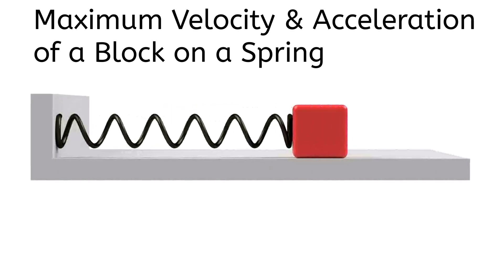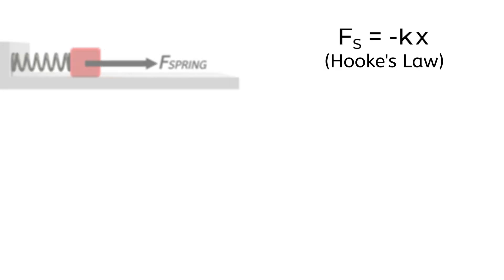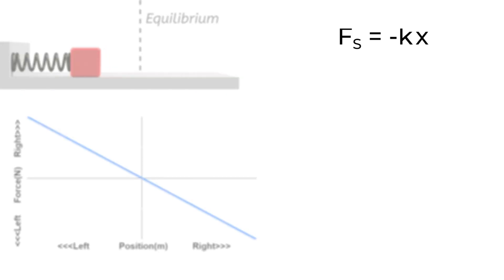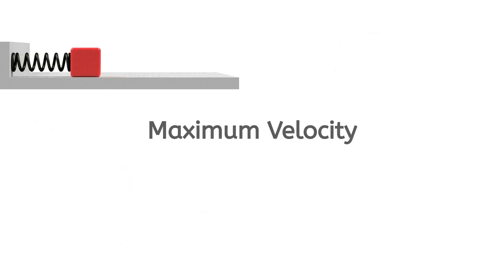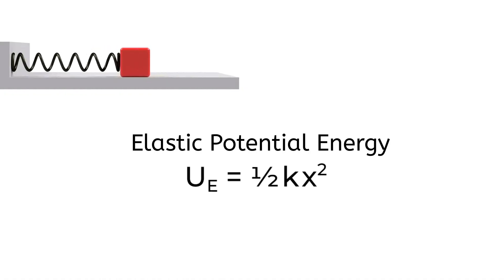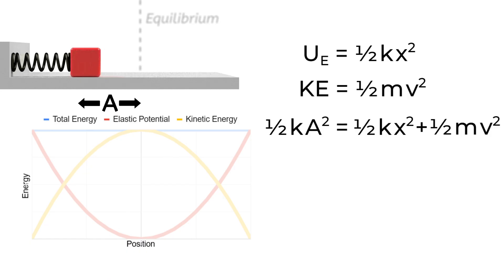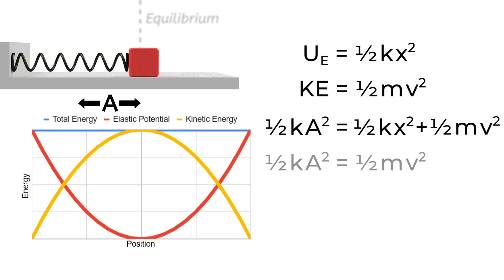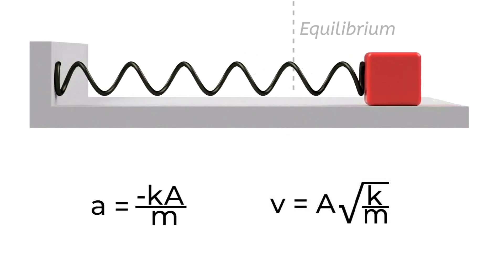Maximum Velocity and Acceleration of a Block on a Spring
Apply Newton's Second Law, Kinematics and the Conservation of Mechanical Energy to a block oscillating on the end of a spring.   In this video we will calculate the maximum velocity and acceleration of the block as it oscillates back and forth.

The difficulty in this problem arises in that the maximum velocity and acceleration are calculated in two completely different ways.  The velocity of the block is driven largely by the conservation of energy, where as the acceleration of the block is better addressed through Newton's 2nd Law.  Unfortunately the acceleration and velocity of the block, which are typically connected through the kinematic equations, are not related in this problem short of using differential equations which most people haven't been exposed to when they first see this problem.

This problem typically comes up in courses such as high school physics including AP Physics 1 and AP Physics C Mechanics.  It also serves as a foundation for problems that come up in early college physics as well as the JEE and A-Level exams.